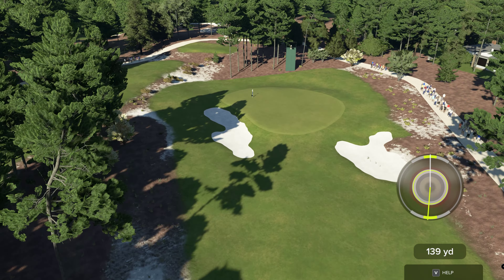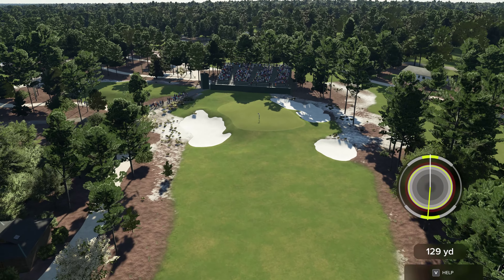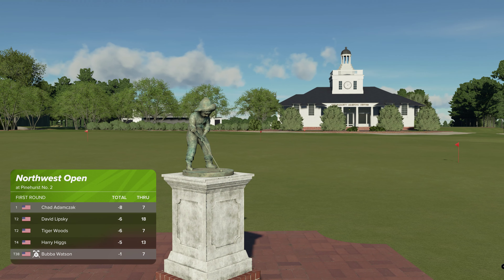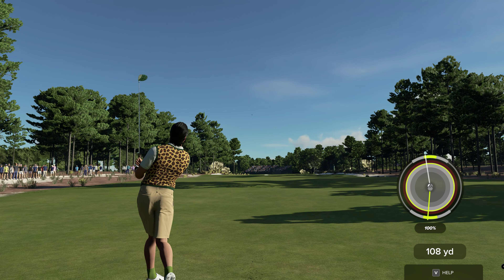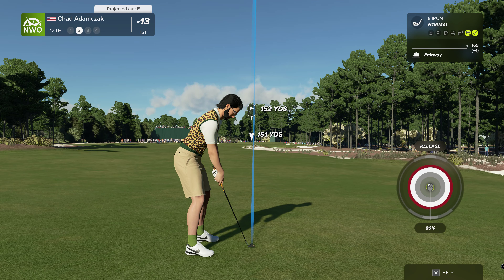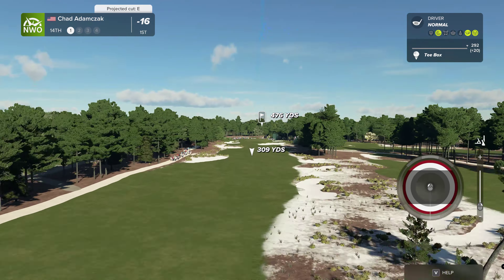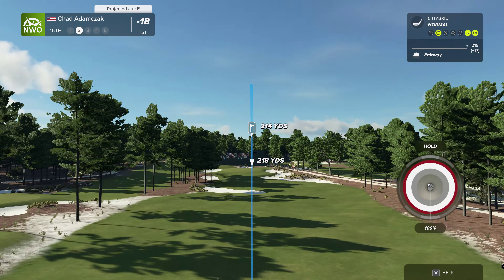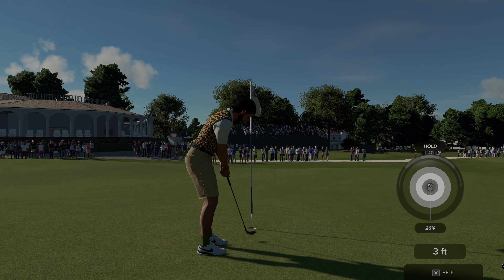Desktop | Shot with GeForce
GPU: NVIDIA GeForce RTX 4070
CPU: 12th Gen Intel(R) Core(TM) i9-12900K
Memory: 32 GB RAM (31.75 GB RAM usable)
Current resolution: 3840 x 2160, 30Hz
Operating system: